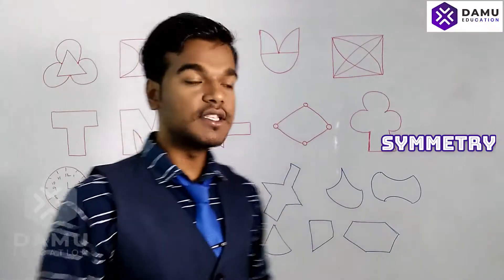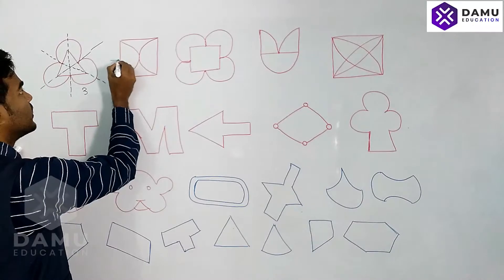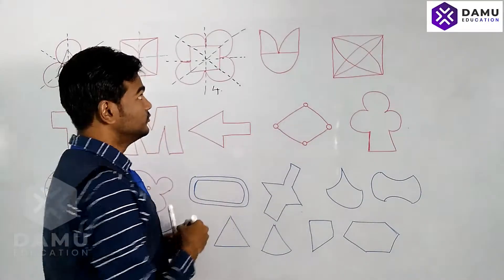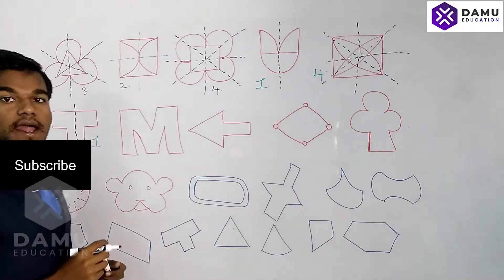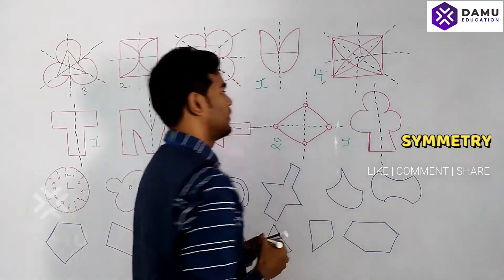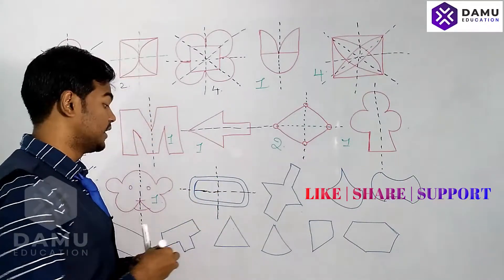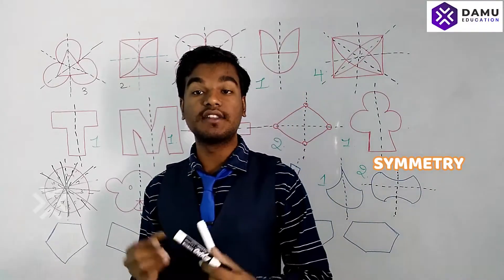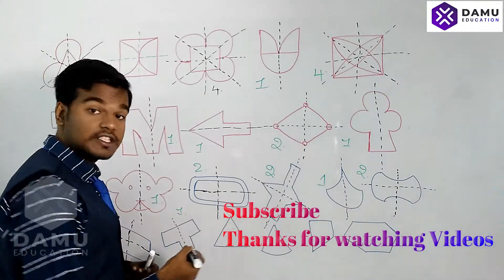Symmetry | Ex 1 | Find the Symmetrical Shapes & Draw the lines (axes) of Symmetry | 7th Class Maths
SYMMETRY | 7th Class | SCERT

7th Class Andhra Pradesh and Telangana Mathematics solutions

6th class | NCERT | CBSE

* Whole Numbers
* Integers
* Fractions
* Decimals
* Data Handling
* Mensuration
* Algebra
* Ratio and Proportion
* Symmetry

7th Class | SCERT | AP & TS

8th class | NCERT | CBSE

* Rational Numbers
* Linear Equations In One Variable
* Understanding Quadrilaterals
* Practical Geometry
* Data Handling

9th class | NCERT | CBSE

* COORDINATE GEOMETRY
* STATISTICS & PROBABILITY

10th class | NCERT | CBSE

* TRIGONOMETRY (Introduction to Trigonometry, Trigonometric Identities & Heights and Distances:
* STATISTICS & PROBABILITY

Maths Classes
Exam Tips
PSC Exams
Formulas Explanation
Math Formulas
Math Teasers
MCQ Tricks
MCQ Tips